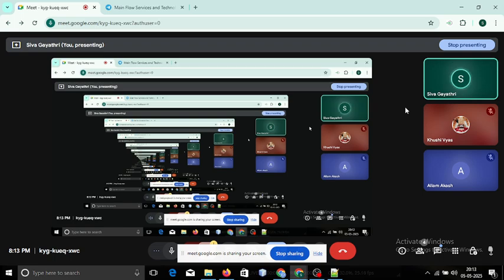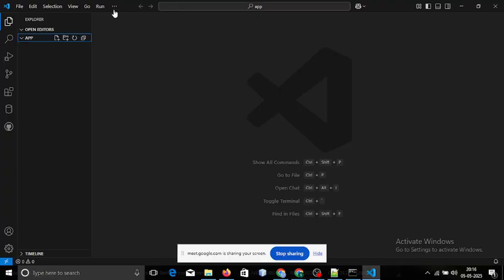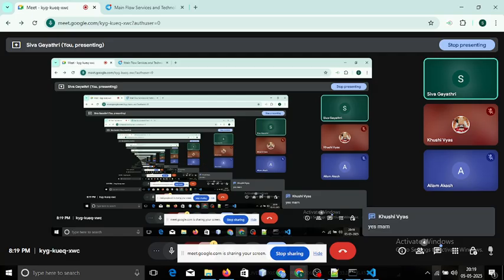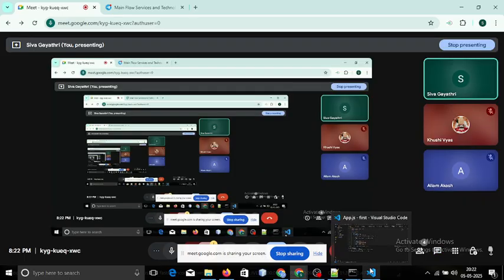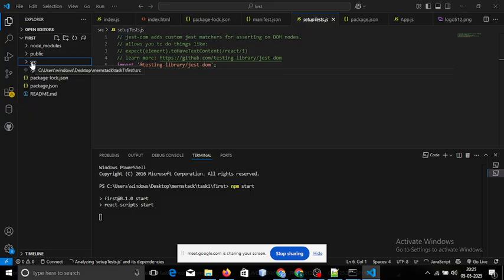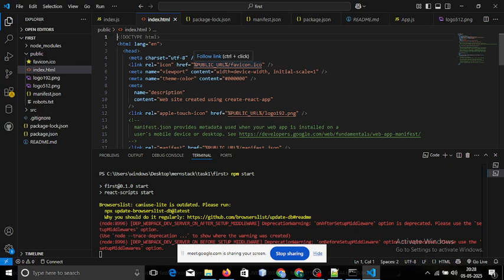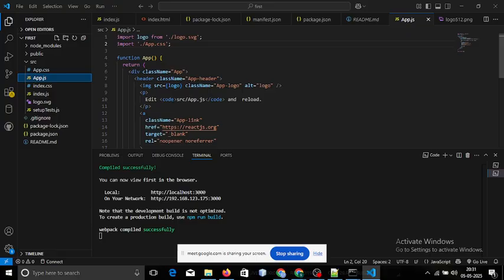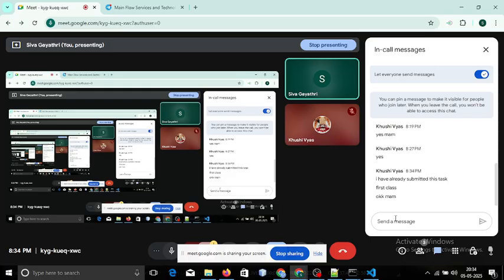MERN Stack 1st class 5th may 2025 batch